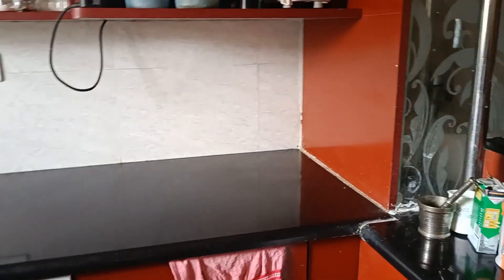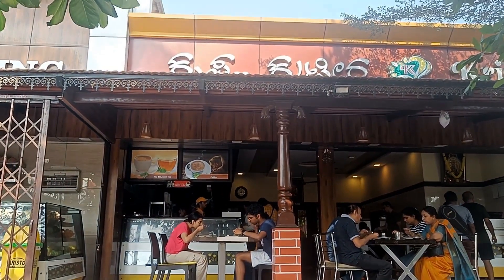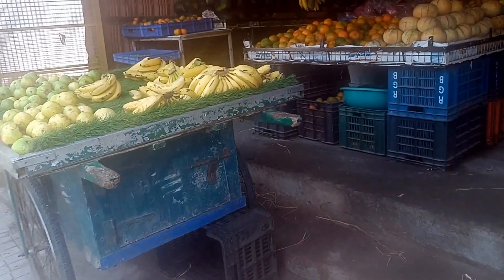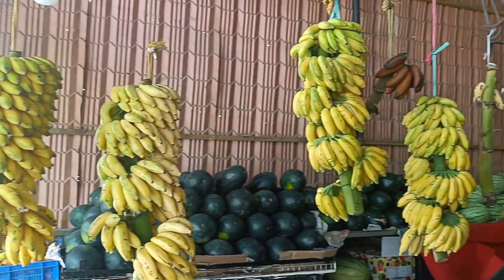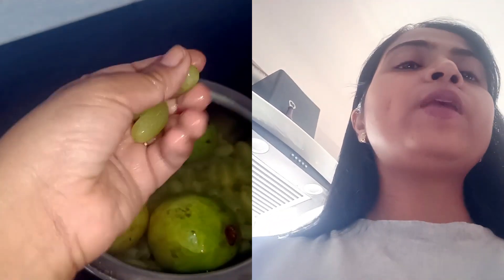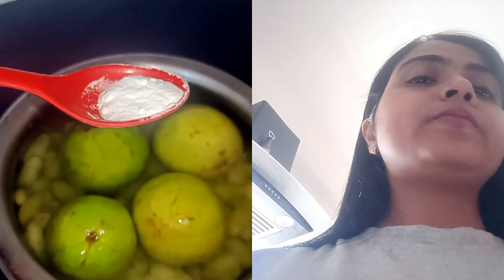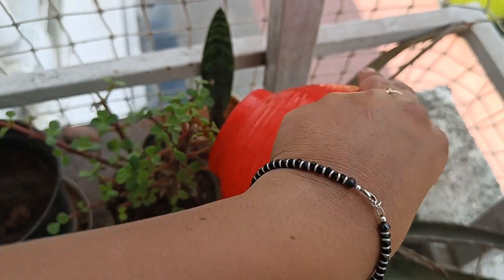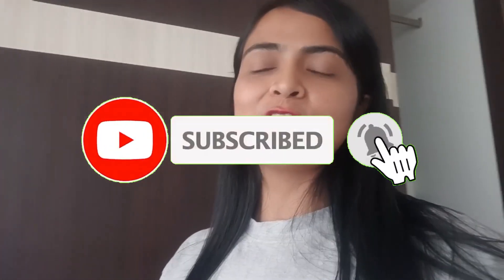👍Remove Pestisides Naturally🍎🥕Easy way to clean Fruits and vegetables at 🏠 home||Daily Vlog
Mix one teaspoon of baking soda in a bowl of water and soak the produce for a few minutes. Then, scrub the surface gently and rinse thoroughly with water. This can help reduce pesticide residues, but using a fruit and vegetable disinfectant is more effective.